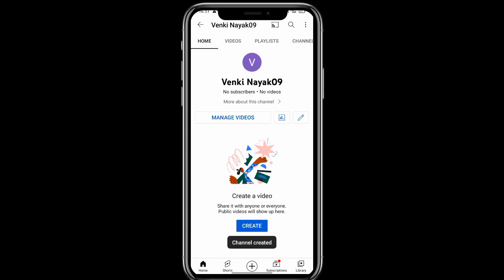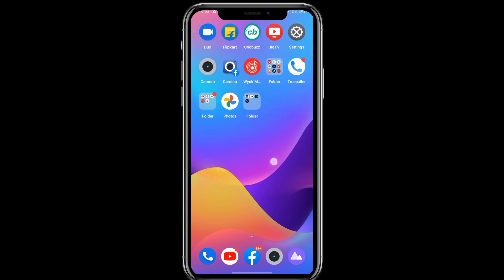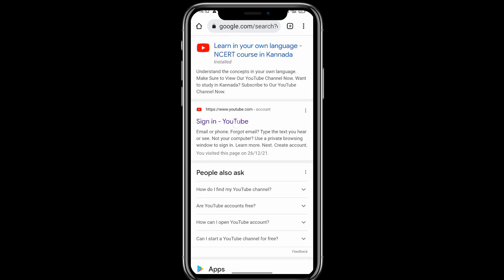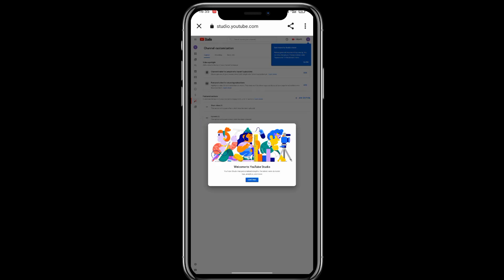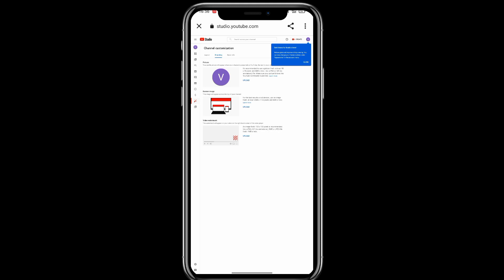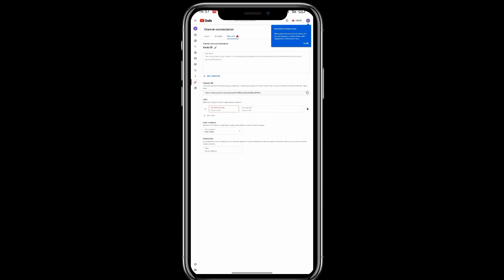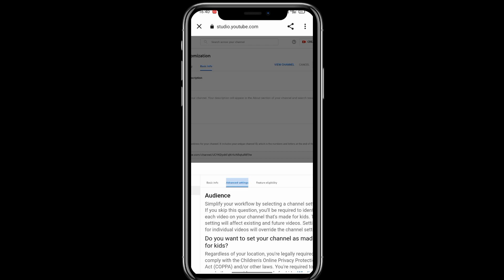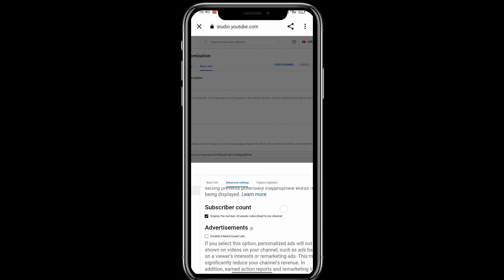How to Create YouTube channel In Kannada 2022🤔|| YouTube Channel ಮಾಡುವುದು ಹೇಗೆ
How to YouTube Channel create in Kannada
how to YouTube channel
YouTube channel create in
YouTube channel create ಮಾಡೋದು ಹೇಗೆ
YouTube Channel ಮಾಡೋದು ಹೇಗೆ
2022 ರಲ್ಲಿ YouTube channel maduvadu
2022 YouTube channel